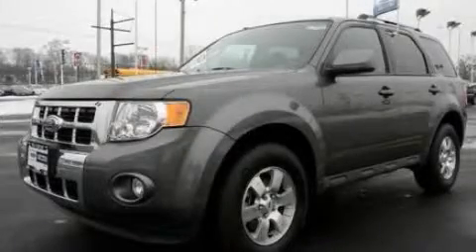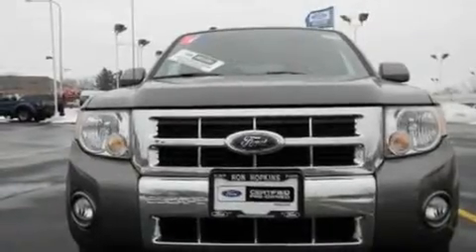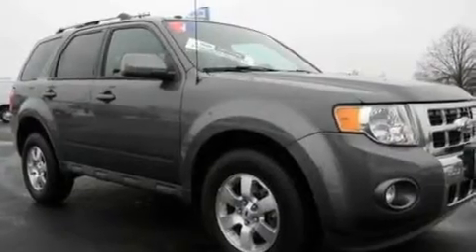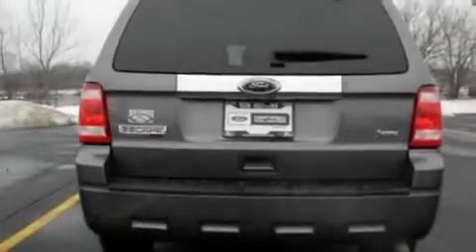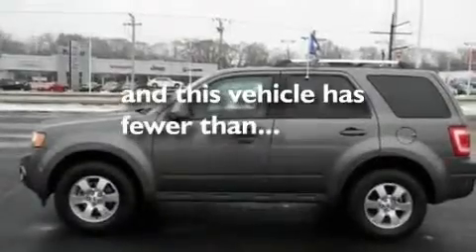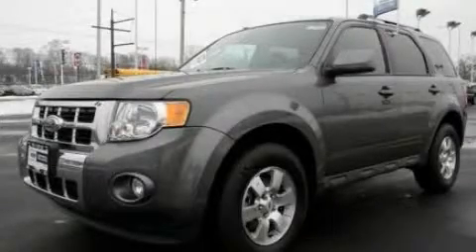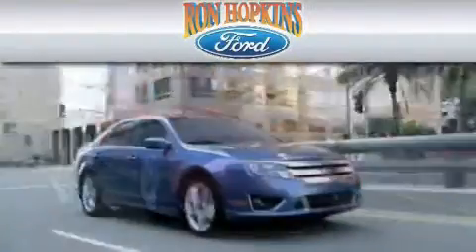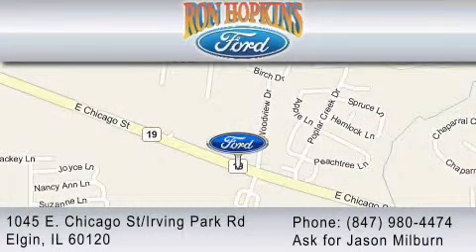2010 FORD ESCAPE Certified South Elgin IL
Year : 2010

 Make : FORD

 Model : ESCAPE

 Engine : 3.0L V6

 Trans . : AUTO 6SPD

 Exterior : GRAY

 Miles : 23,998

 Interior : BLACK

 1045 East Chicago Street

  , IL 60120

 2010 FORD ESCAPE  IL